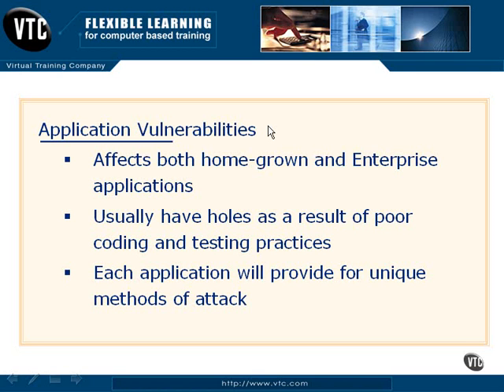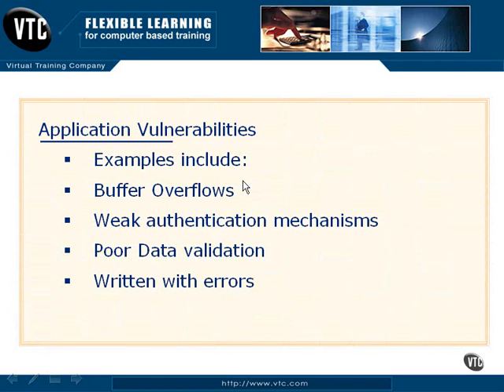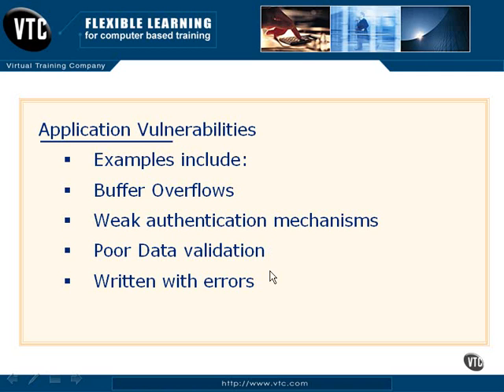06 Application Vulnerabilities